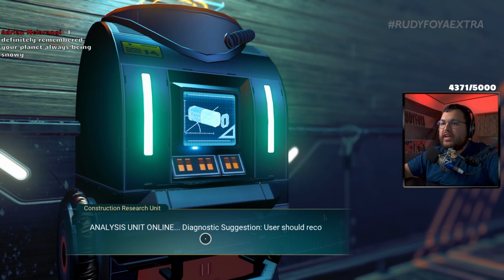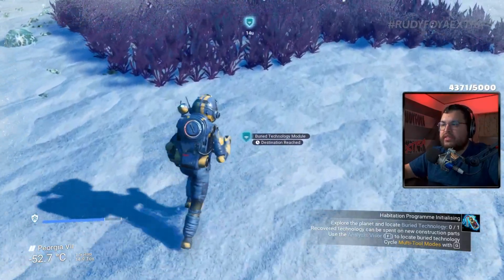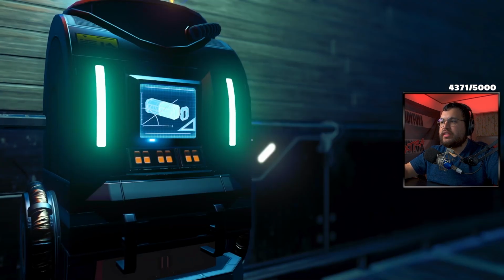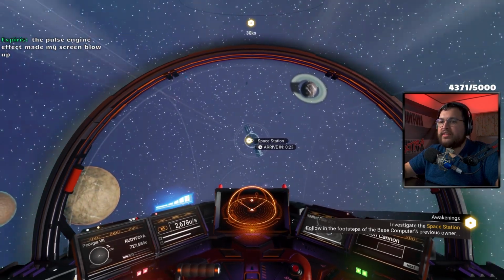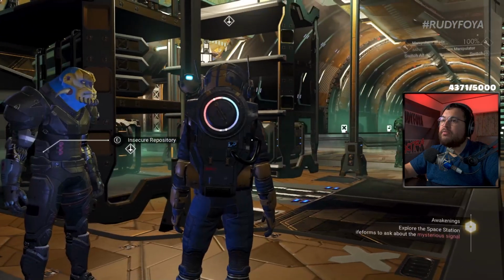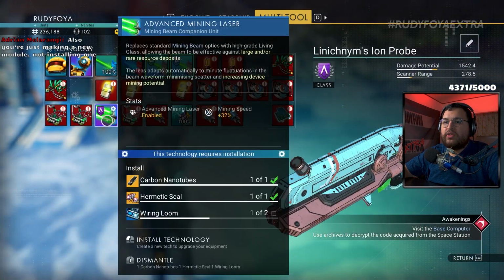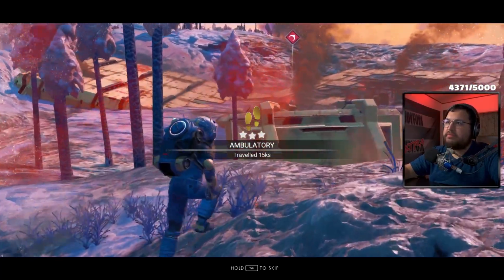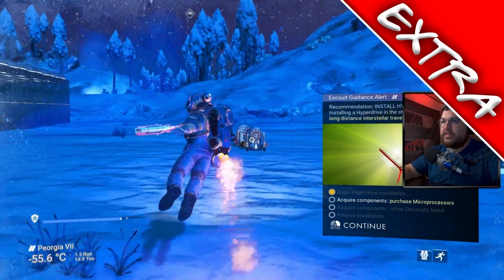NEW SPACE STATION (NO MANS SKY #4)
This Channel is dedicated to bringing all extra content from RUDYFOYA to one place!